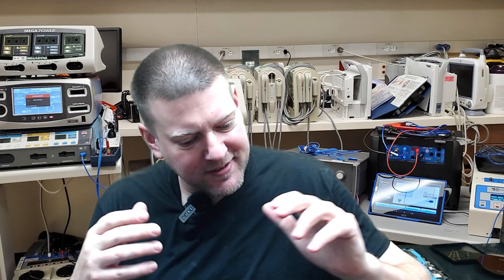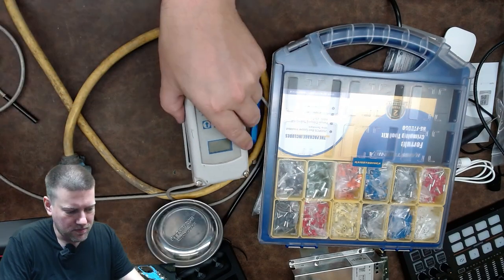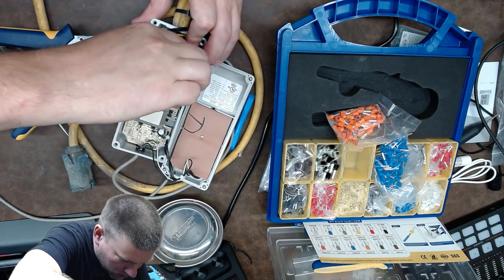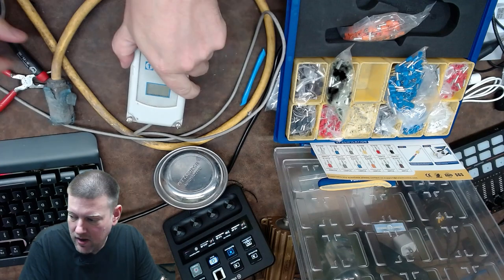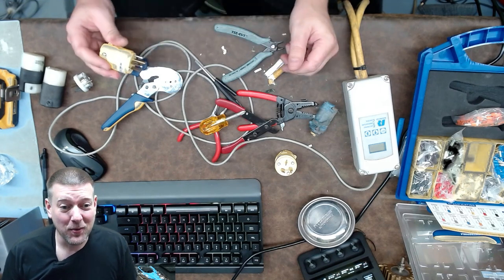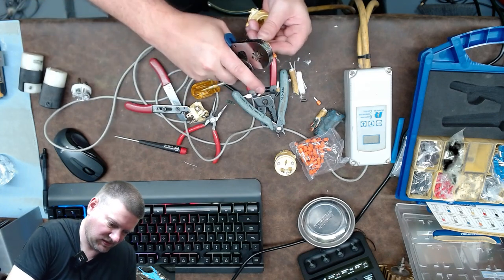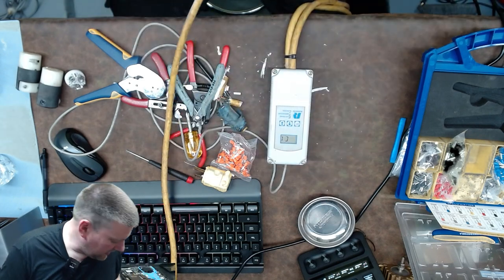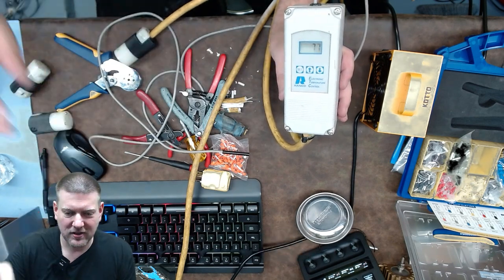Multi Purpose Temperature Controller